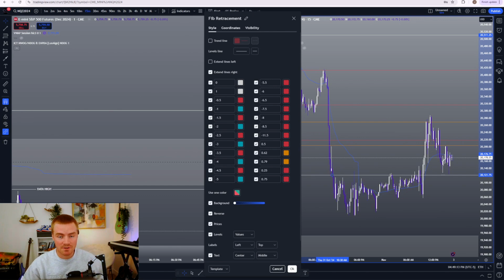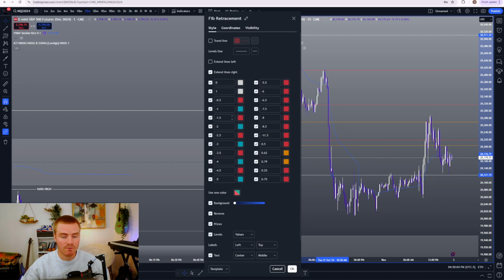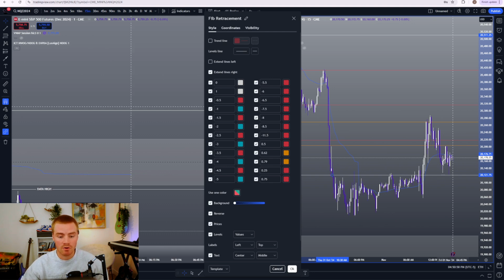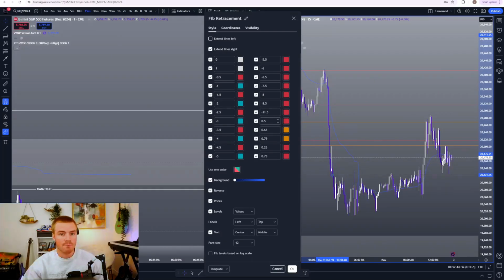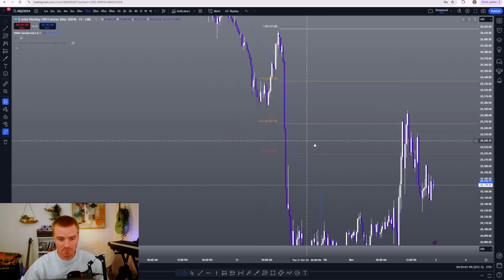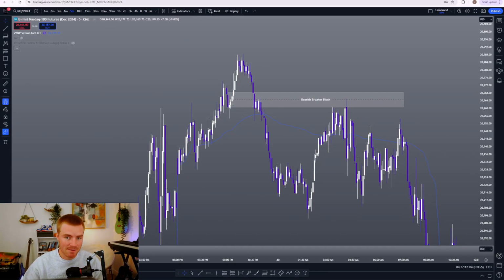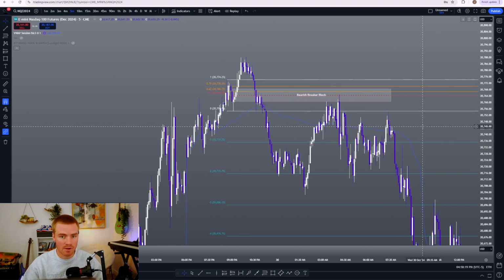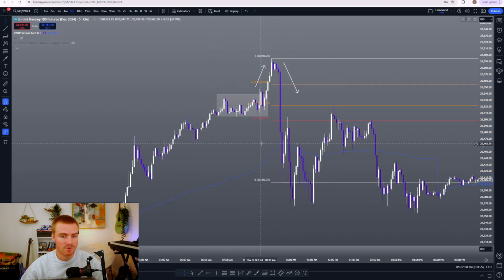How to Use the Fibonacci Retracement Tool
In this video I explain how to correctly use the fibonnaci retracement tool.